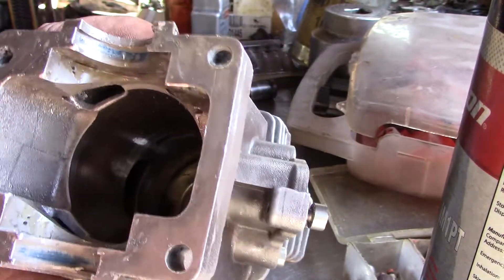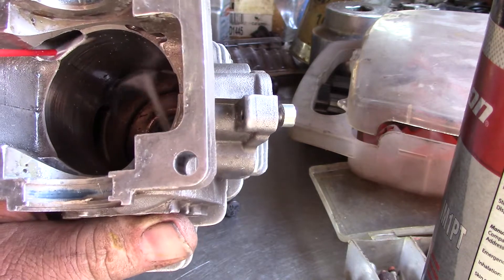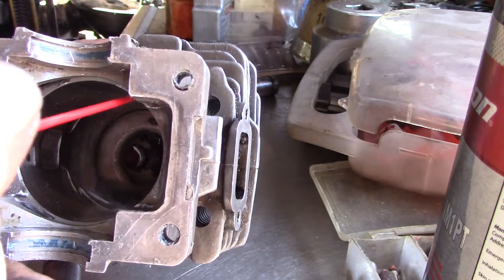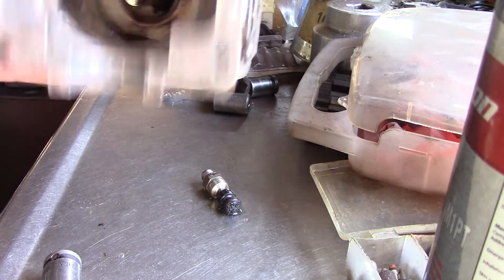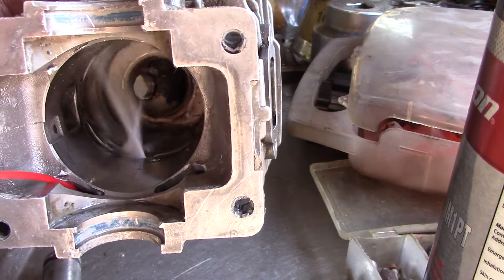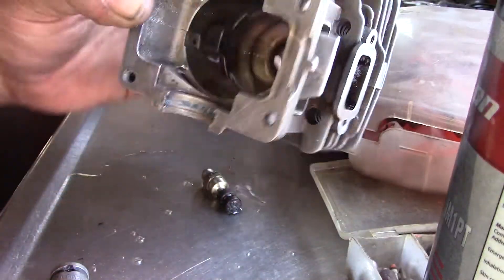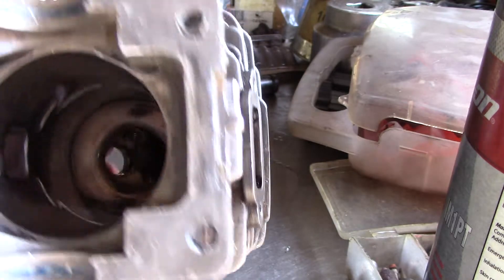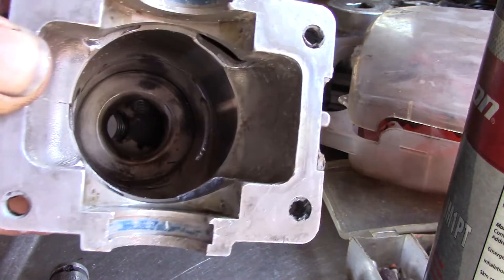Chainsaw cylinder porting checking 2 stroke transfer port flow demo AWESOME!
I redirected primary transfer port flow so it does not aim out the exhaust. Used a spray can to check the flow !